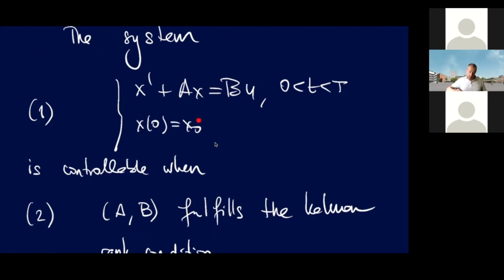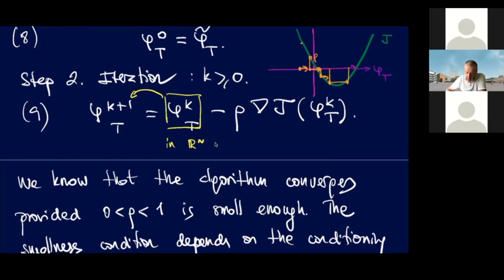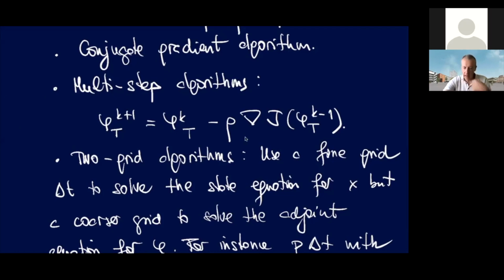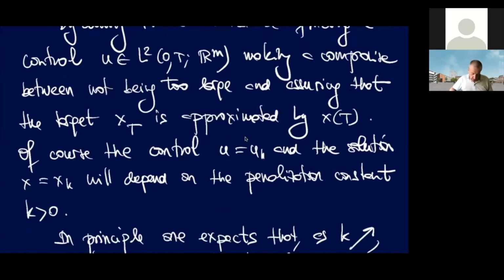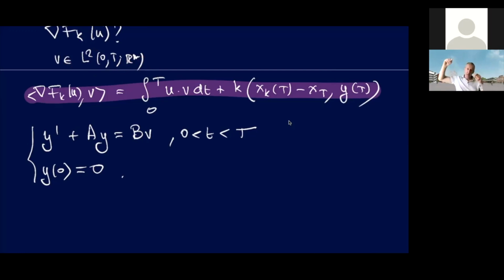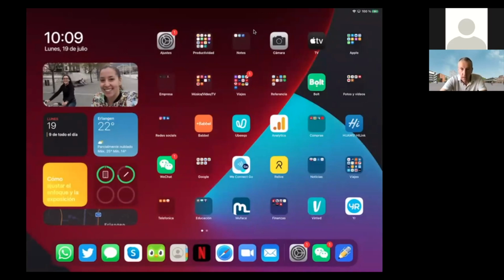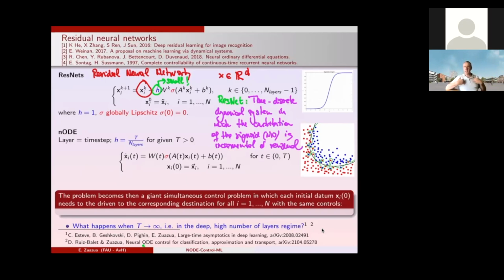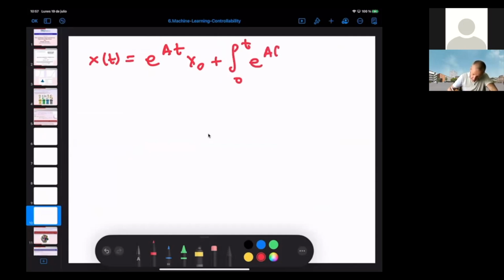S06/12. Gradient-descent methods (2), Duality algorithms, and Controllability (1)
Session 06. Gradient-descent methods (2), Duality algorithms, and Controllability (1)
Course: Control and Machine Learning
Lecturer: Prof. Enrique Zuazua

TOPICS
S01: Introduction to Control Theory
S02: Introduction: Calculus of Variations, Controllability and Optimal Design
S03: Introduction: Optimization and Perspectives
S04: Finite-dimensional Control Systems (1)
S05: Finite-dimensional Control Systems (2) and Gradient-descent methods (1)
S06: Gradient-descent methods (2), Duality algorithms, and Controllability (1)
S07: Controllability (2)
S08: Neural transport equations and infinite-dimensional control systems
S09: Wave equation control systems
S10: Momentum Neural ODE and Wave equation with viscous damping
S11: Heat and wave equations: Control systems and Turnpike principle (1)
S12: Turnpike principle (2), Deep Neural and Collective-dynamics